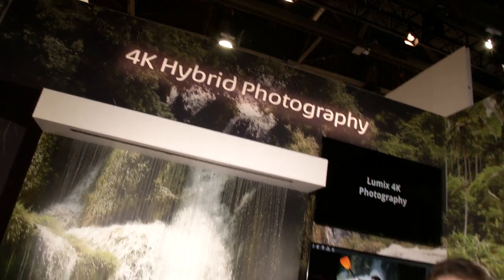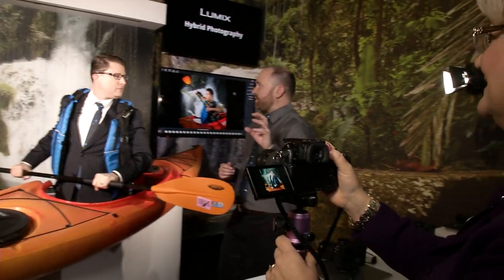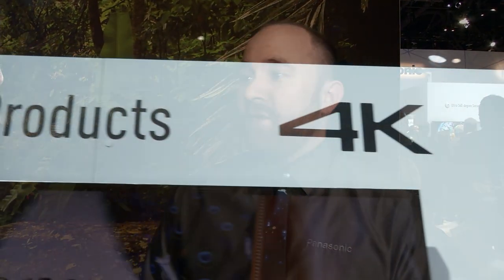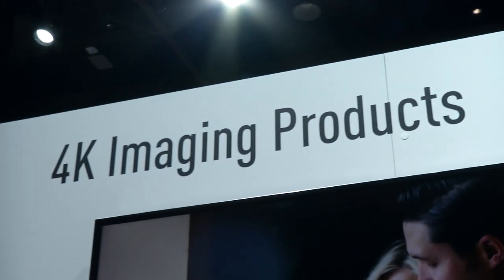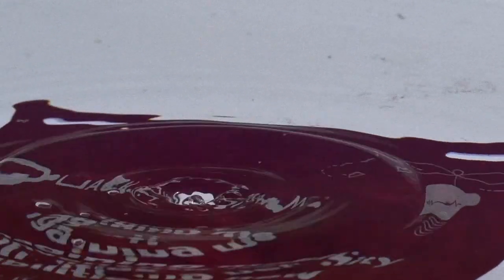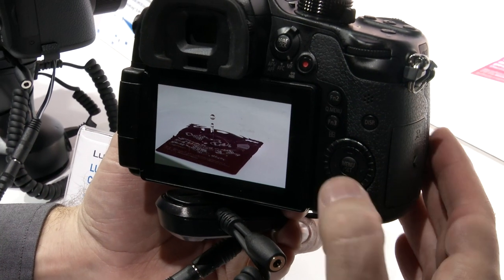4K Ultra HD is Changing Photography in Dramatic Ways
The arrival of the LUMIX GH4 made 4K photography accessible to the masses. From pulling crisp, individual stills from 4K Ultra HD video to enabling professional quality hybrid photography, Panasonic’s camera technology is at the forefront of exciting changes within the industry.